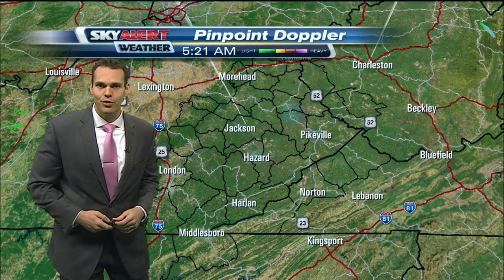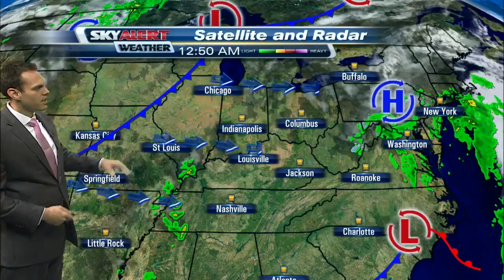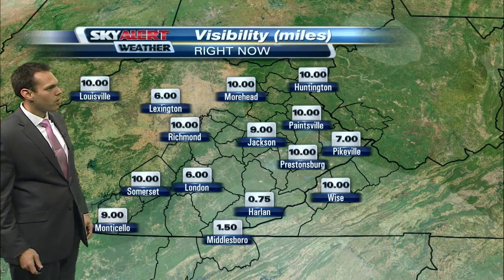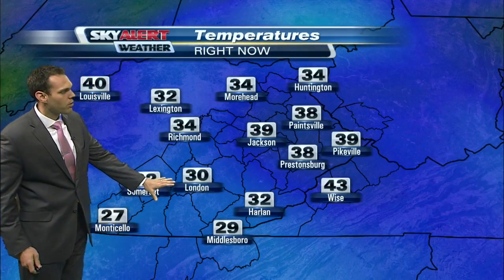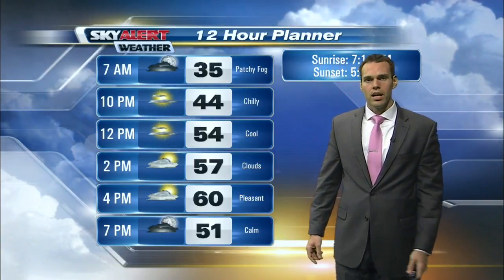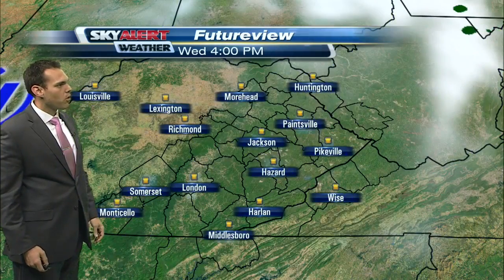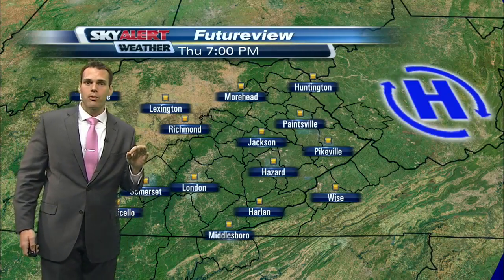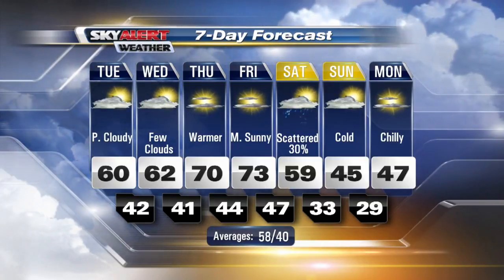Meteorologist Chris Johnson's Forecast 5 a.m. - November 15, 2016